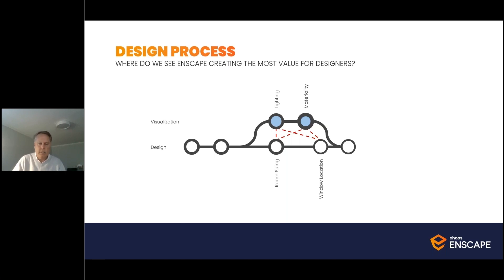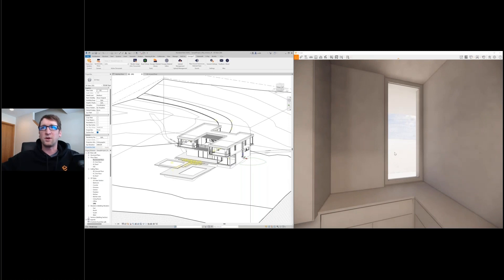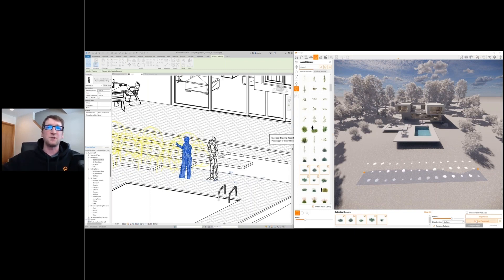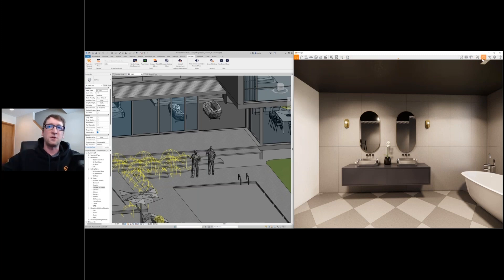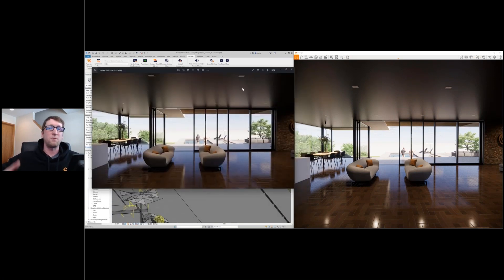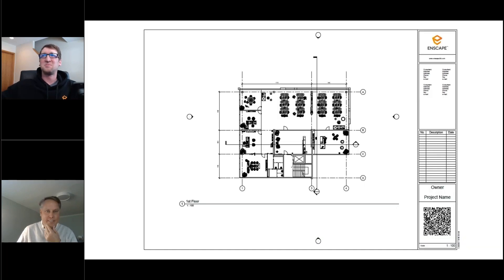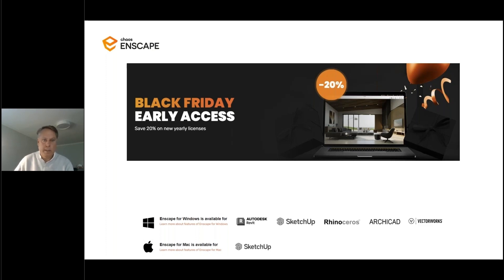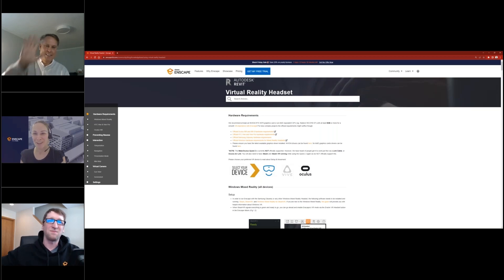Enscape 101 - What You Need To Know About Real-Time 3D and VR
Watch this introductory overview of Enscape, the industry-leading real-time rendering and virtual reality plugin for Revit, SketchUp, Rhino, Vectorworks, and Archicad.

This session will show how you can effortlessly create realistic, immersive 3D experiences from your BIM and CAD models with Enscape.

See how fast it is to export realistic renderings and wow clients with live 360-degree panoramas and virtual reality walkthroughs. We’ll show you how you can design faster, reduce errors, better communicate your design intent, and set your firm apart.

⏱ Timestamps:
00:00 - Introduction
02:08 - Improving the design process with real-time rendering
06:50 - Enscape demo
11:48 - Placing assets in Enscape and the design application
14:27 - Placing and adjusting materials
20:50 - Virtual reality with Enscape
22:27 - Visual settings to refine look and feel of renderings
26:18 - Creating panoramas and sharing QR codes
30:12 - Creating a video in Enscape

Enscape™ is a real-time rendering and virtual reality plugin for Revit, SketchUp, Rhino, Archicad, and Vectorworks. It plugs directly into your modeling software, giving you an integrated visualization and design workflow.